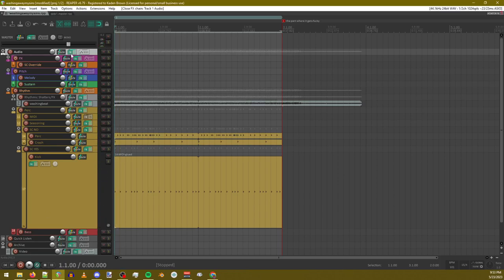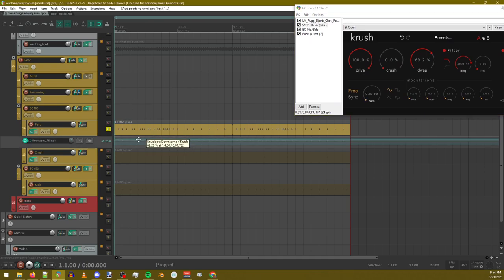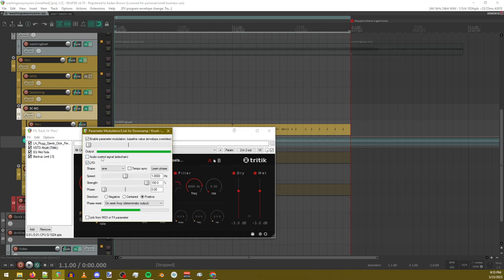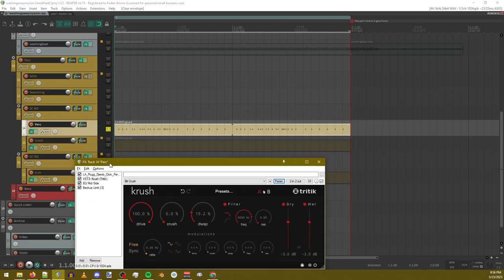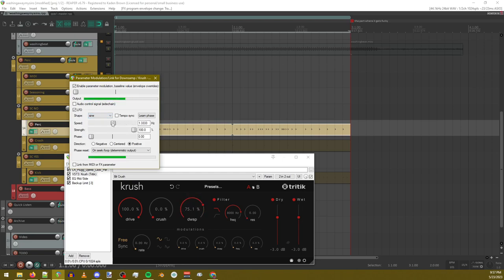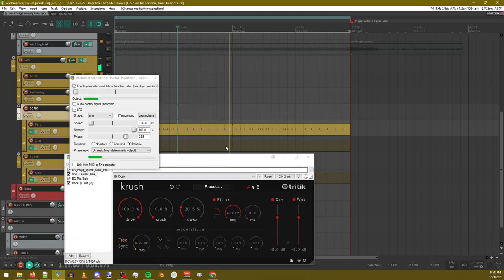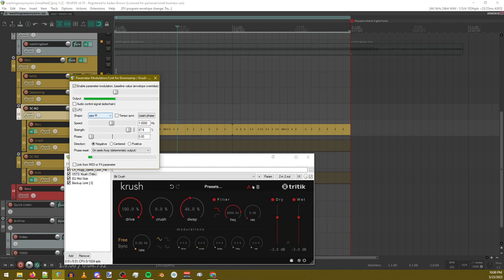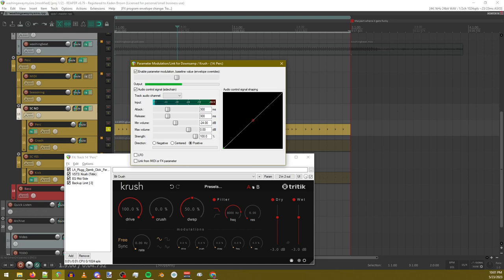kube rambles about automation and lfos and sidechain in REAPER